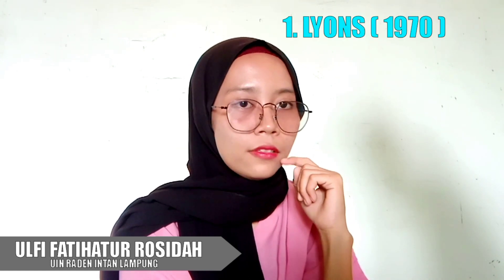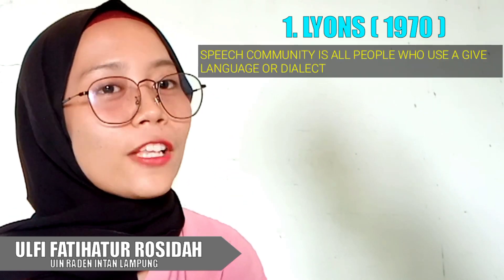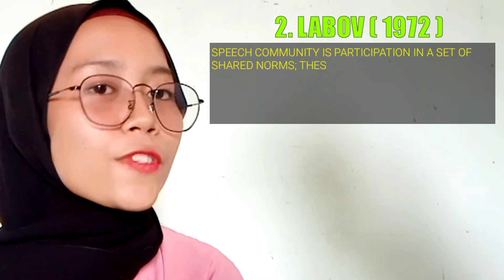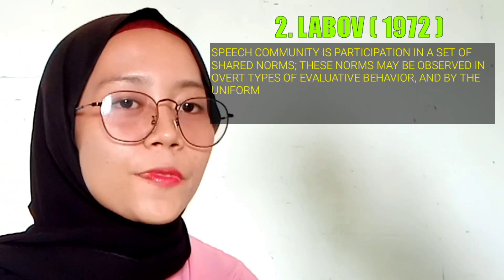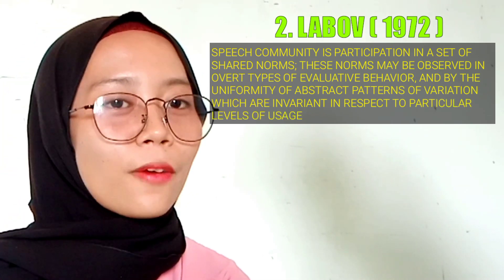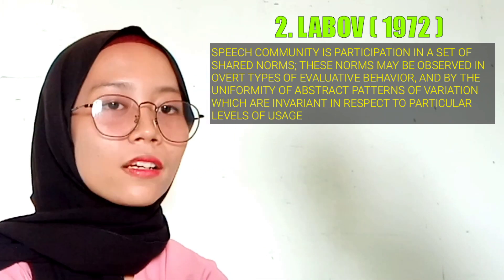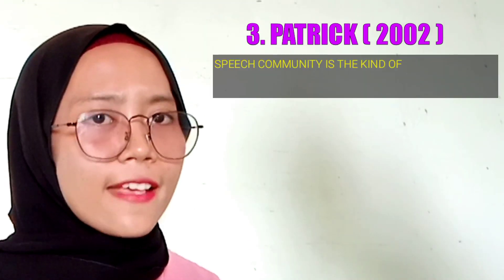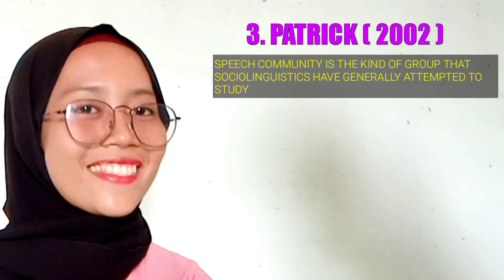Speech Comunity || SOCIOLINGUISTICS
In this video I will explain about SPEECH COMUNITY
my name is ULFI FATIHATUR ROSIDAH
Iam from class 6B
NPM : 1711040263